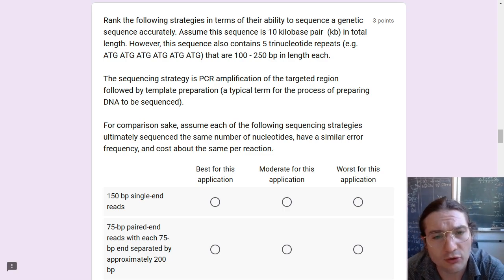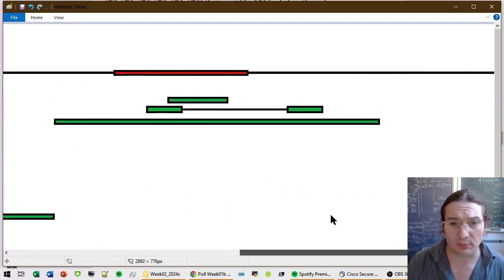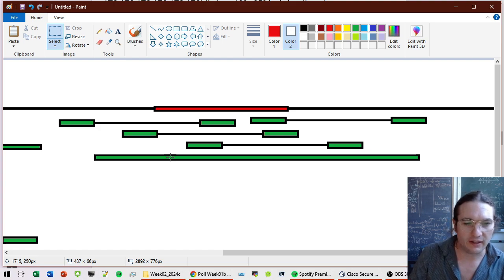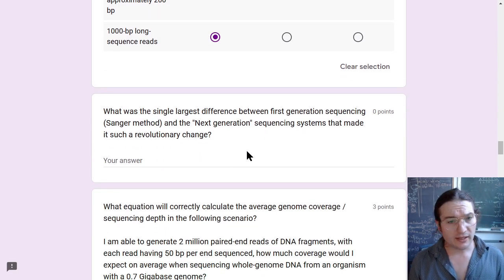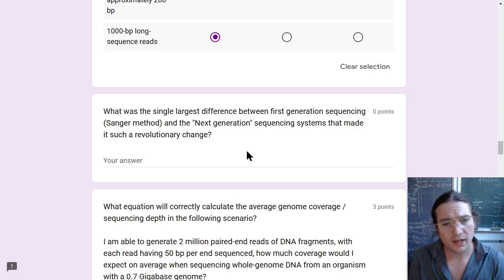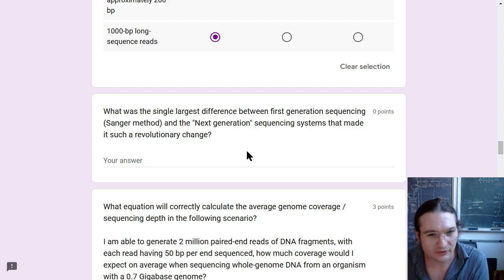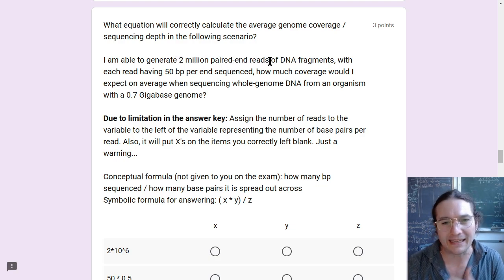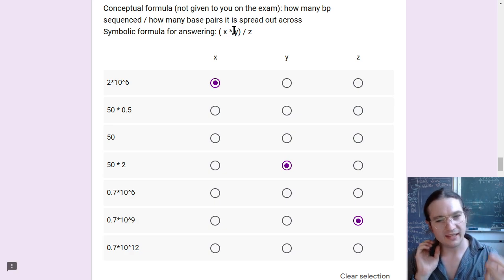2024c-Fall-Wk01-Poll: Sequencing technology questions